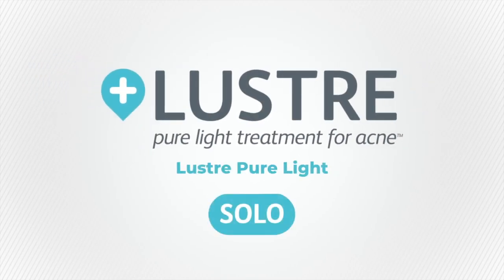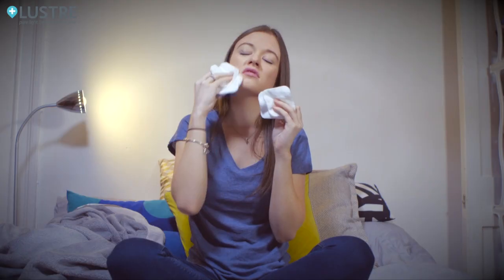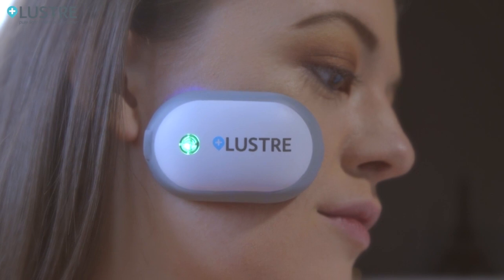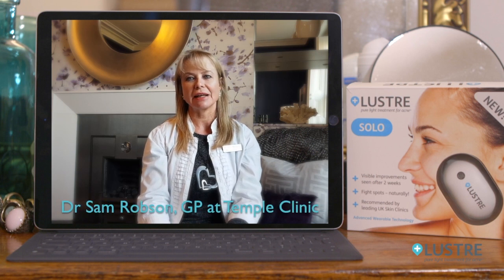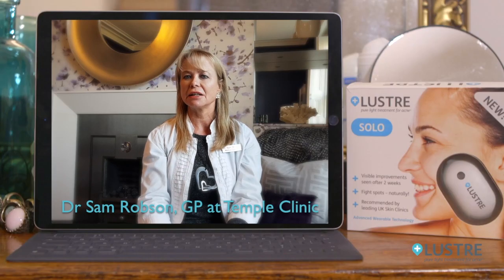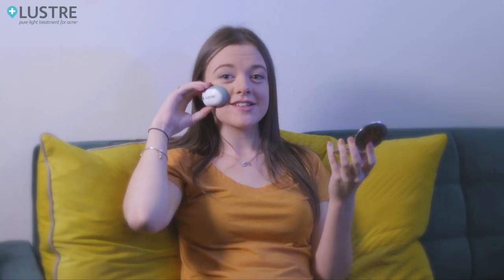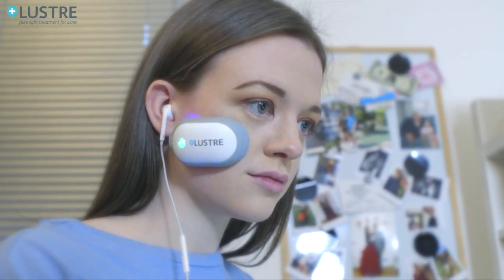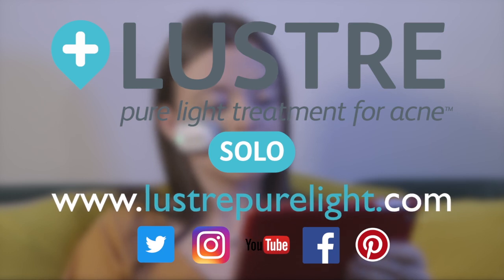LUSTRE ClearSkin Solo - Fighting Acne with Blue Light Technology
Introducing the new LUSTRE Solo – a wireless, wearable technology that kills acne-causing bacteria. This safe and effective technology is clinically proven to help you clear your skin of acne, spots and blemishes while being gentle and completely natural. Only 20 minutes a day. Recommended treatment period is 12 weeks, with first results reported after 2 weeks of daily use.

LUSTRE Solo Device
LUSTRESTRIPS for 30 treatments
USB Charger Cable
LUSTRE Instruction Manual
Easily charged with the USB cable provided.